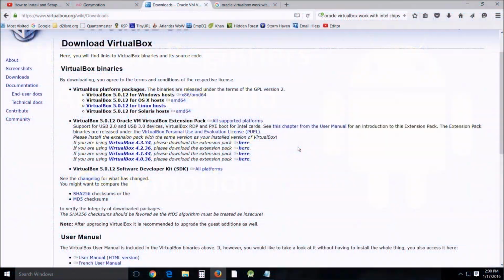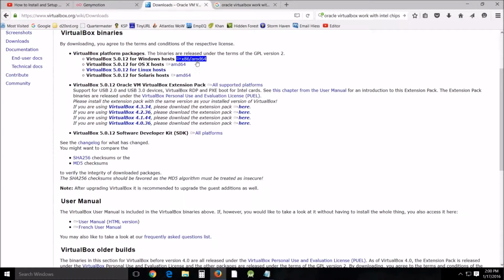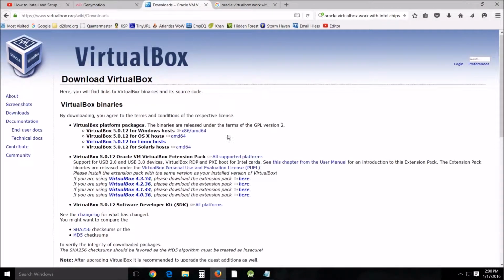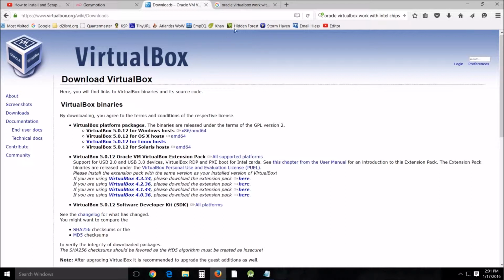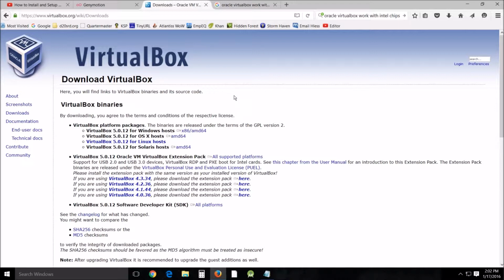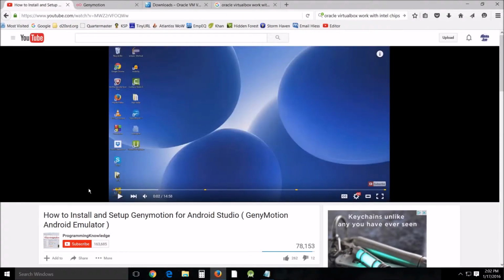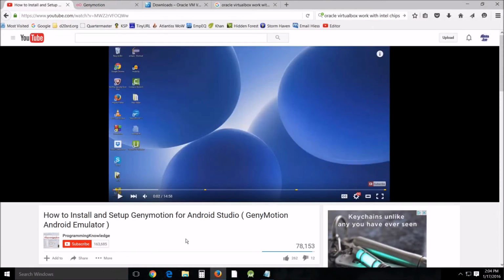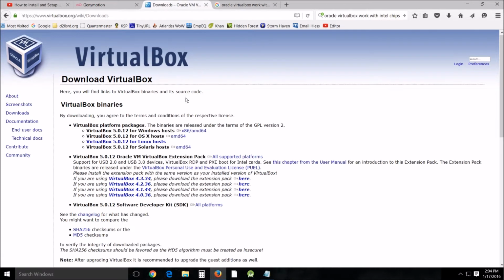Beginners Android Studio Tutorial – 12 Genymotion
Part of Genymotion requires the use of VirtualBox. VirtualBox will not install on the machine I am using.  May be because of Windows 10, the Solid State Drive, or the Intel CPU.  The following YouTube video cover how to install it very nicely, if you can get it to install then this is how it should work. Super easy.

Trying to get this to work is all I have worked on for the last two days, if you run into the problem where your Vbox comes up with the fatal error cannot read medium, and you find a way to get around it PLEASE share with me so I can spread the word. -Thanks